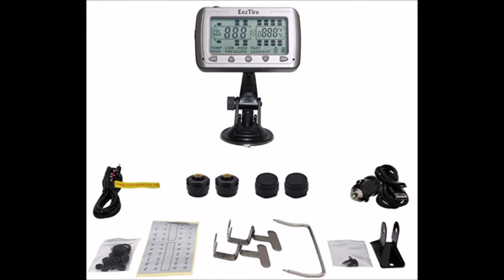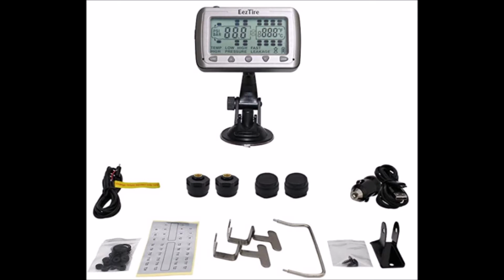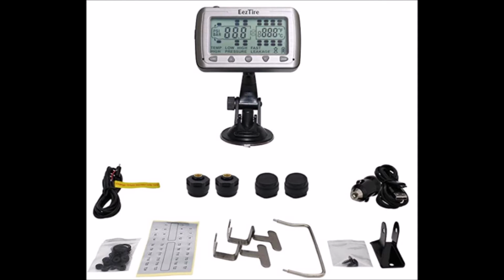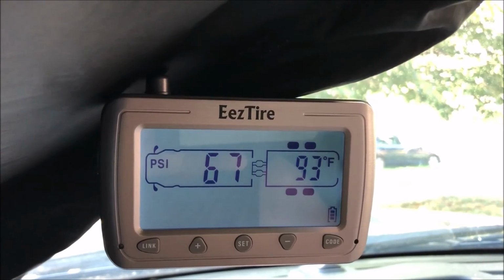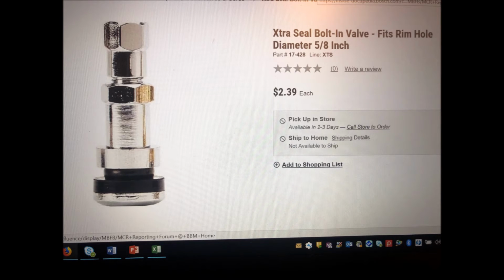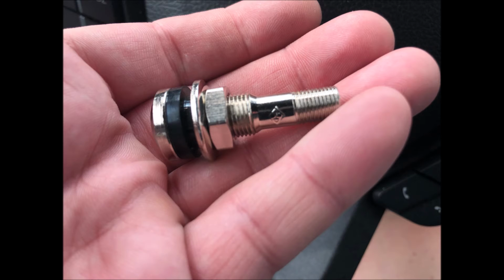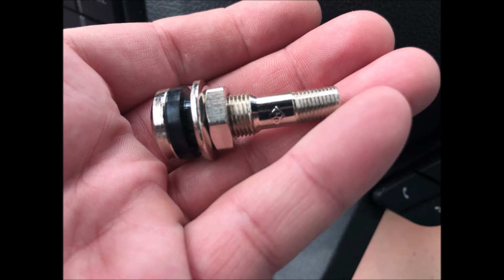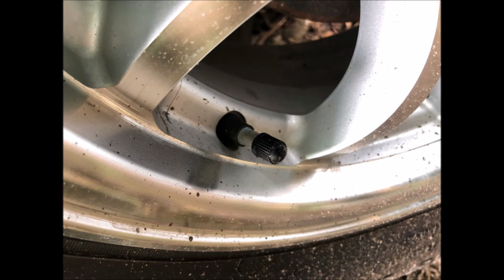EezTire TPMS review and setup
EezTire TPMS on Amazon
5/8" diameter metal valve stems

Overview and getting tires setup for metal valve stems to use this EezTire TPMS (Tire Pressure Monitoring System).  The system also measures temperature, which is useful in the event your bearings are having troubles and overheating.  I had to make a modification to the stem washer in order to get the new stems to fit my trailer rims.  My trailer is a Grand Design Imagine.

In my initial trip of 500 miles round trip, my tires were set to max pressure at cold temperature which was 65 psi.  During my trip, outdoor temperatures were in the 80-85 F range.  My trailer tire readings never exceeded 73 psi and 100 F.  The warning temperature range is set at 158 F, as recommended by the EezTire manufacturer.